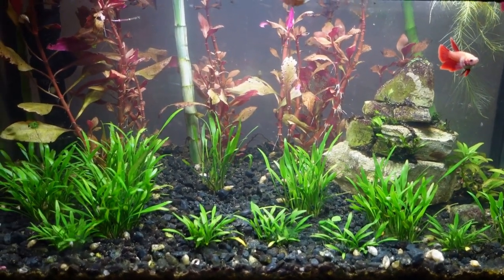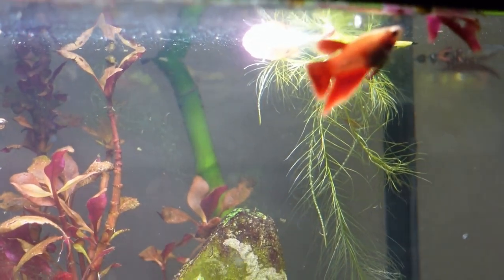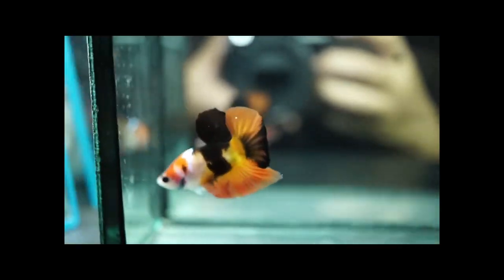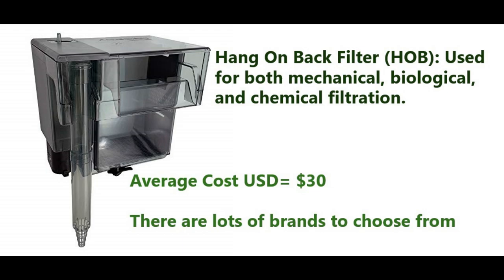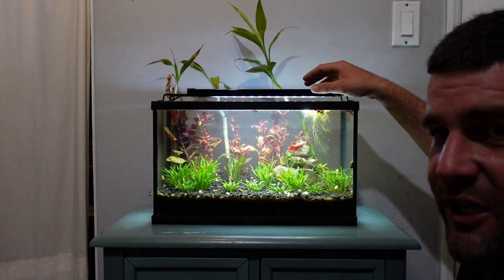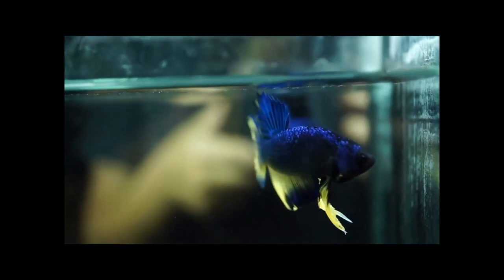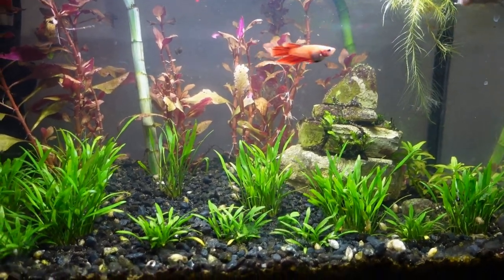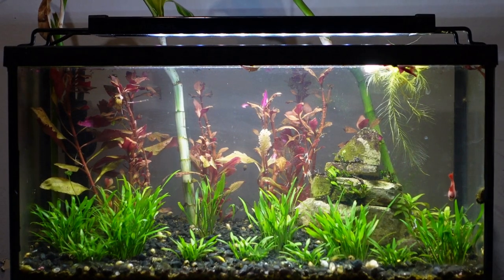Ultimate Beginner Betta Guide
This video will provide you with everything you need to know to set up a healthy betta tank!

 Videos by MoMo Betta USA and used according to license.
Visit their page for more amazing bettas:/momobettasusa
Sections of recording used from MoMo betta USA common collective license noted here
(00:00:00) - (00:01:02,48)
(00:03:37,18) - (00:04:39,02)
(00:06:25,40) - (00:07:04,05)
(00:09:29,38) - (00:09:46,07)